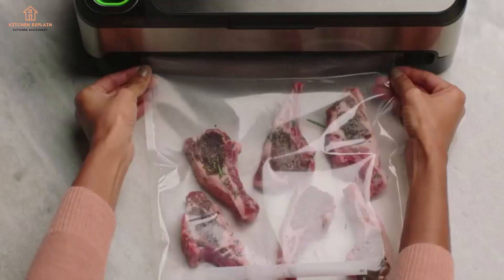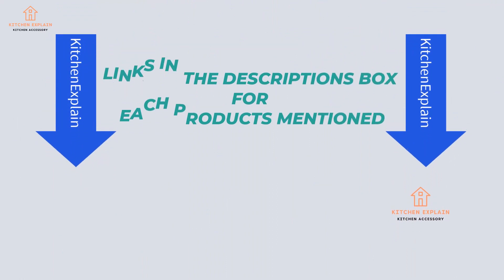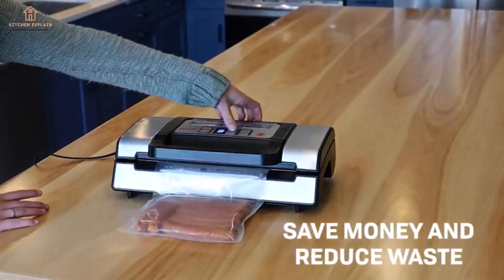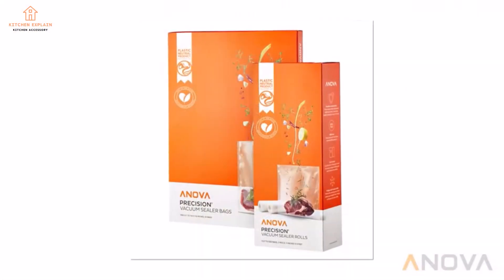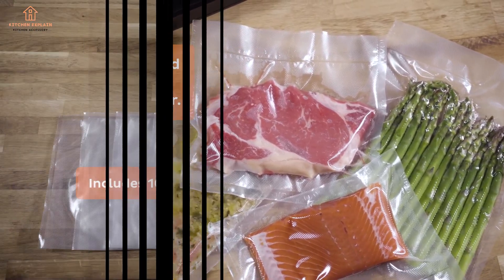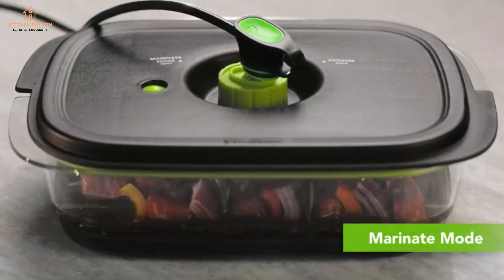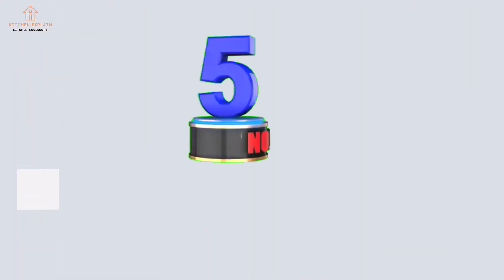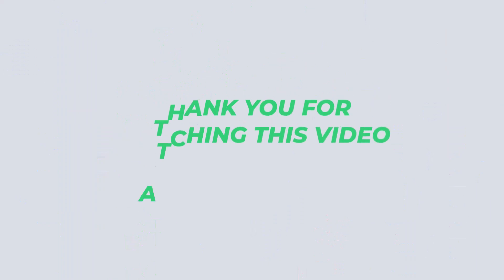Best Food Vacuum Sealer for Meat | What is Best Vacuum Sealer?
Find out the best food vacuum sealer for meat! If you're wondering what the best vacuum sealer is, look no further. Our top-rated pick ensures your meat stays fresh longer, locking in flavor and nutrients. Perfect for home cooks and professionals alike.

The links are "Genius Links." In the case of Amazon, Genius links direct you to the Amazon store for your country. For example, if you are from Canada, the Genius links will direct you to the Amazon.ca listing instead of the Amazon.com listing.”